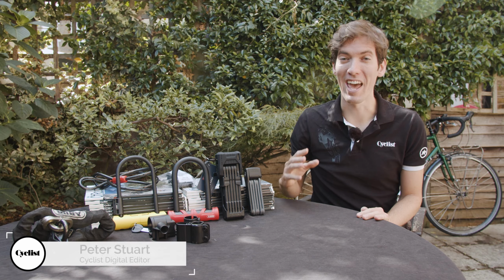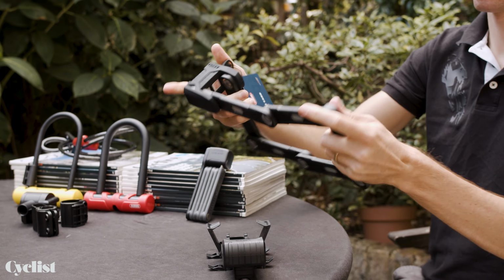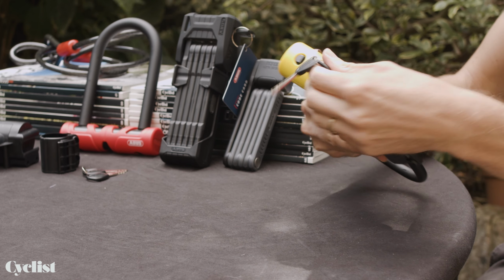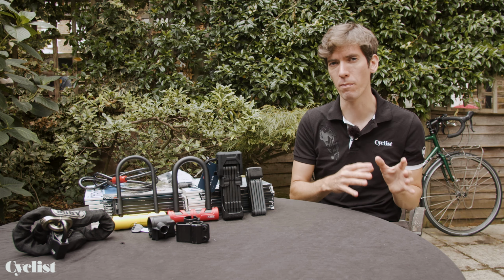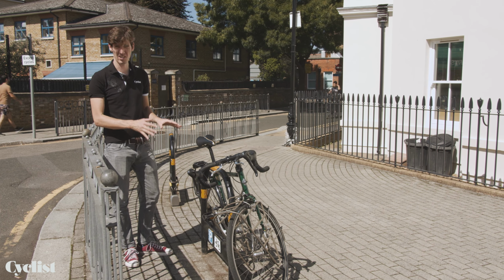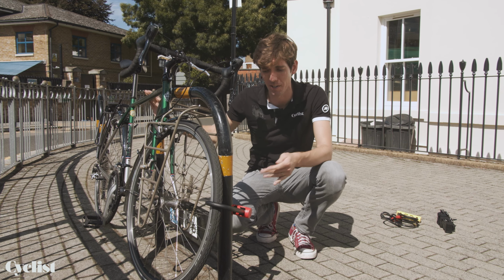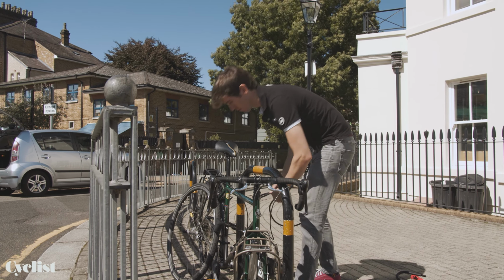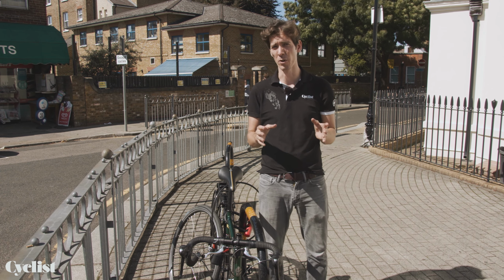How to lock a bike: The best locks to buy and the most secure ways to use them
Having your bike stolen is not only upsetting, but can leave you out of pocket if you're not adequately insured. Thankfully locks have been getting better and better. But, sadly, so have thieves.

Choosing the best bike lock is a key part of keeping your bike safe and secure when you're out and about, especially if you use the bike for commuting as well as weekend rides.

More important than that, though, is locking a bike in the most secure way – protecting all the valuable components.

Check out our guide to the best types of locks, and the best way to lock a bike (starting at 04:50 ), and give yourself the best chance against thieves.

For our full guide to the best locks to buy,

Submit your questions below👇 or tell us about your bike locking tips

Also feel free to tell us: what new cycling trends/topics excite you? That way we can create more engaging content in the areas that interest you the most.